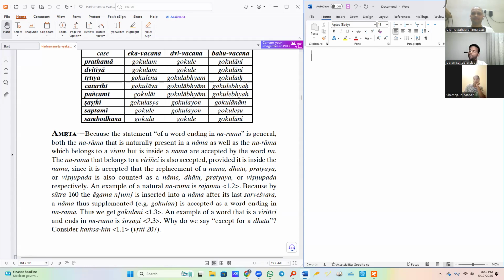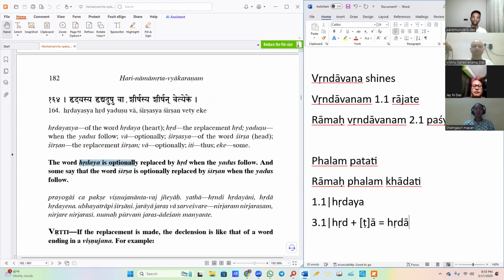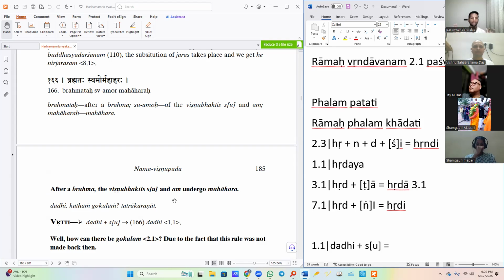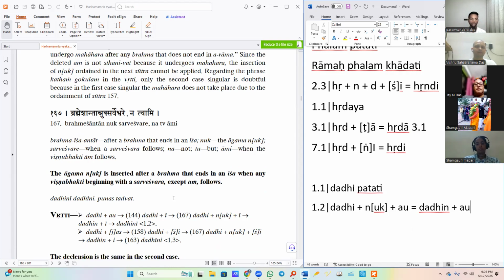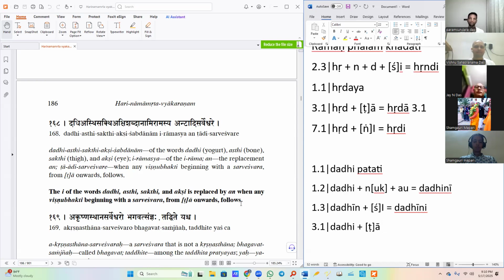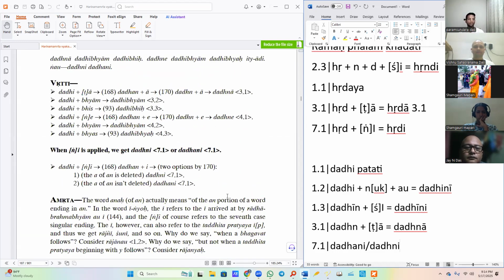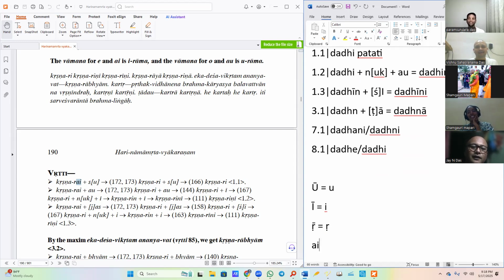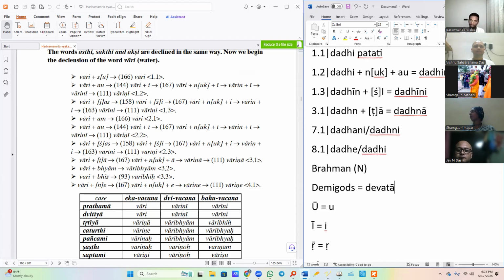Hari Namamrita Vyakaranam 26, Sutra 164-173, 17-05-2025